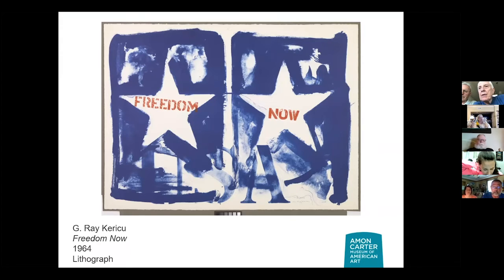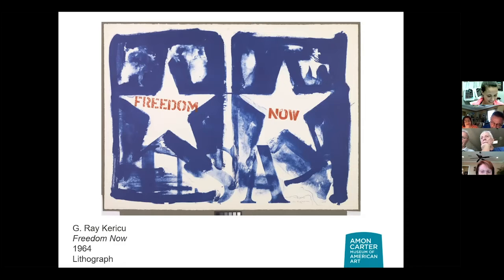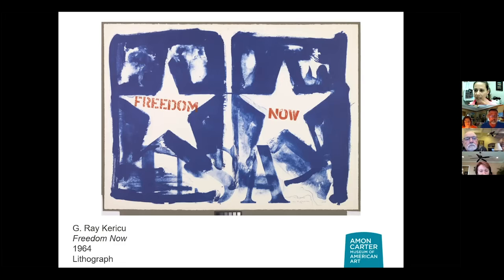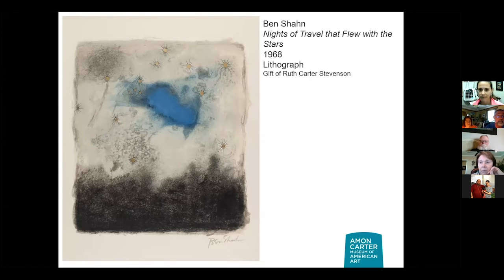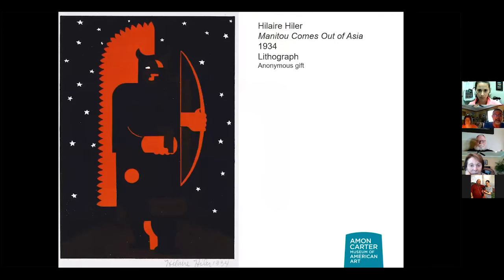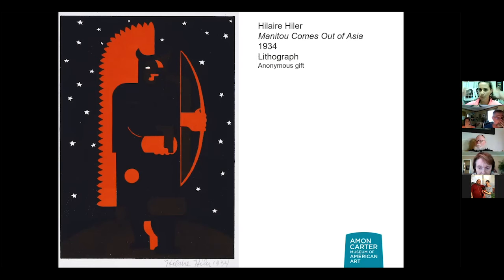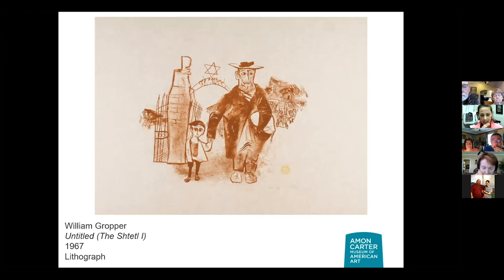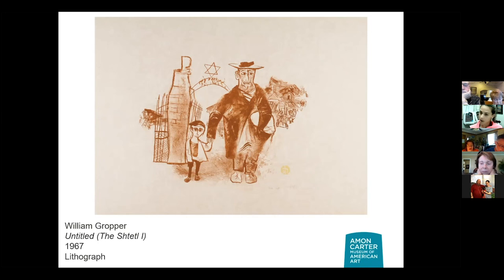August 11, 2021: Artful Moments #56